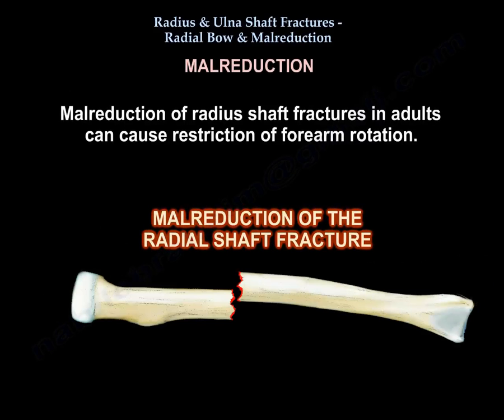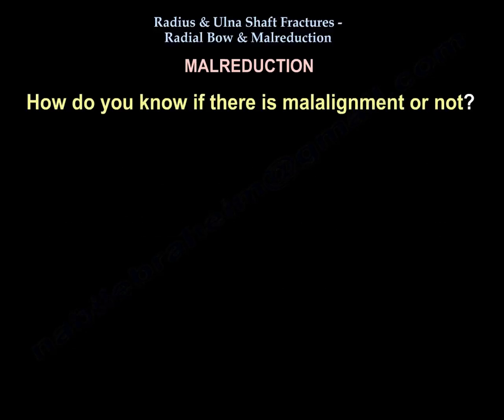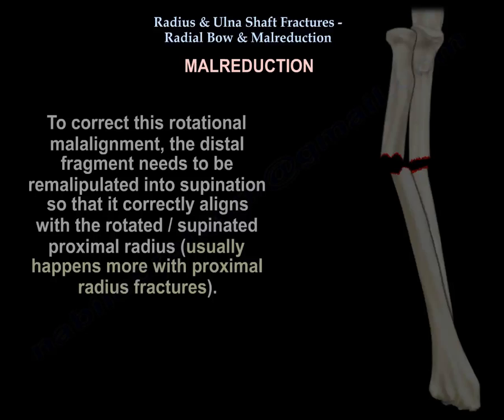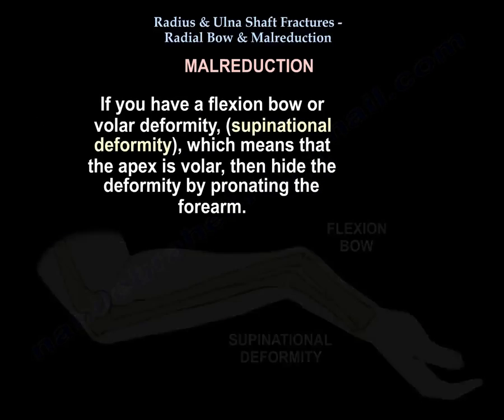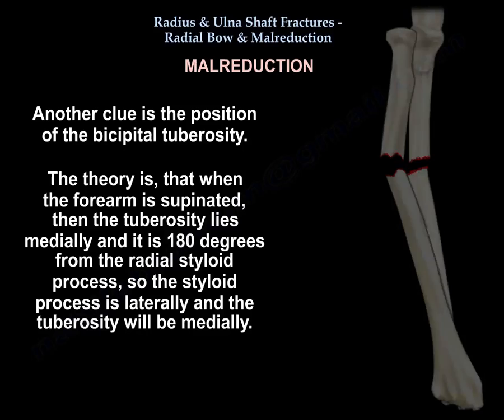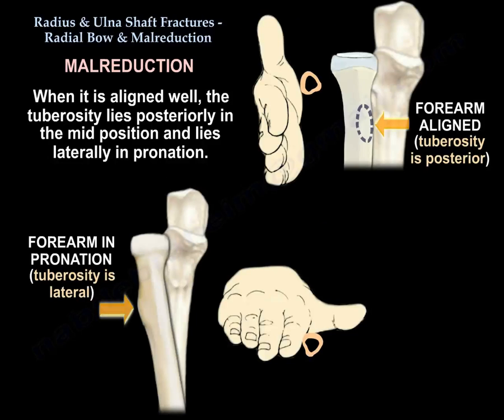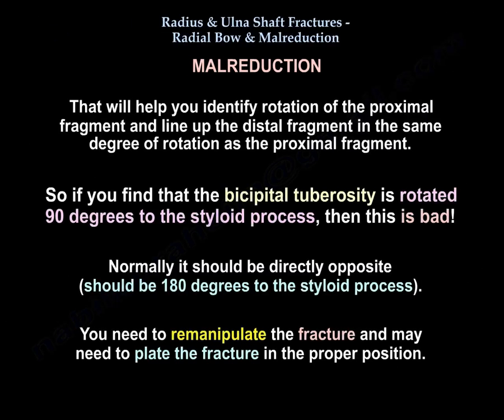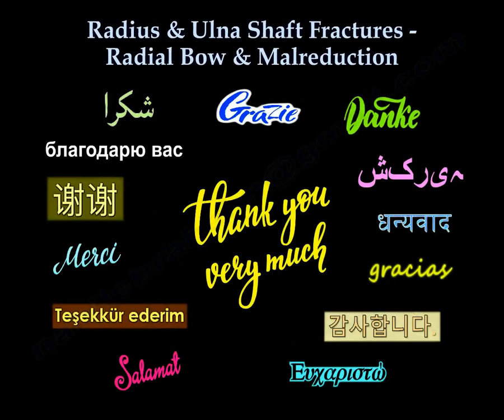Radius Ulnar Shaft Fx Radial Bow & Malreduction - Everything You Need To Know - Dr. Nabil Ebraheim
Dr. Ebraheim’s educational animated video describes radial bow and malreduction of forearm fractures.

5 degrees of loss of the radial bow equals 15 degrees loss of supination/pronation. Loss of the radial bow will also decrease grip strength. Restoration of the radial bow is critical for good functional outcome of the patient. Malreductions of the radius shaft fractures in adults can cause restriction of forearm rotation. 10 degrees of malrotation limits rotation by about 10 degrees. 10 degrees of angulation limits rotation by about 20 degrees. It produces widening and narrowing of the interosseous membrane during rotatory movement. In general, you are going to have loss of rotation motion with more than 10 degrees of angulation (try to avoid narrowing of the interosseous space). The deformity may indicate rotation, so if you have extensor bow or dorsal deformity, it indicates pronational deformity. To correct the deformity, you hide the deformity by supinating the forearm. If you see the apex of the deformity dorsally in the x-ray (AP view or clinically), then you hide the deformity by supinating the forearm so that you see the volar aspect and this means that you should correct it (supinate the distal fragment). To correct this rotational malalignment, the distal fragment needs to be remalipulated into supination so that it correctly aligns with the rotated/supinated proximal radius (usually happens more with proximal radius fractures). If you have a flexion bow or volar deformity, (supinational deformity), which means that the apex is volar, then hide the deformity by pronating the forearm. Hide the deformity, do the maneuvers so that you don’t see the apex anymore. Another trick in knowing if the fracture is not aligned or rotated is a sudden change in the width or the cortex or a break in the smooth curve of the radius will indicate malrotation, as shown in this diagram. Another clue is the position of the bicipital tuberosity. The theory is, that when the forearm is supinated, then the tuberosity lies medially and it is 180 degrees from the radial styloid process, so the styloid process is laterally and the tuberosity will be medially. This will help us in checking the rotation of the fractured radius on the x-ray to see if it is aligned or not. When it is aligned well, the tuberosity lies posteriorly in the mid position and lies laterally in pronation. In supination, the radial styloid process is lateral, so the tuberosity will be medial. In pronation, the thumb will be in, so the tuberosity will be out (lateral). When in mid position, the thumb is up, so the tuberosity will be posteriorly. That will help you identify rotation of the proximal fragment and line up the distal fragment in the same degree of rotation as the proximal fragment. So if you find that the bicipital tuberosity is rotated 90 degrees to the styloid process, then this is bad. Normally it should be directly opposite (should be 180 degrees to the styloid process). You need to remanipulate the fracture and may need to plate the fracture in the proper position.